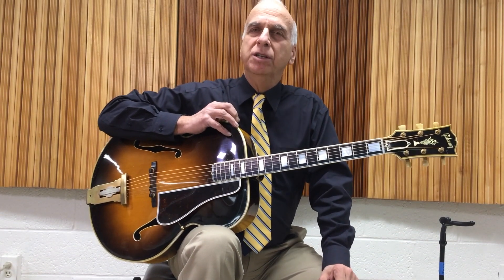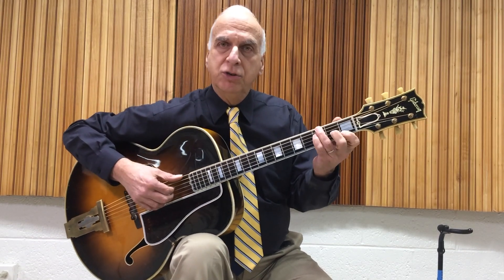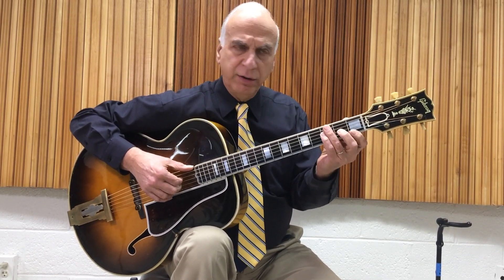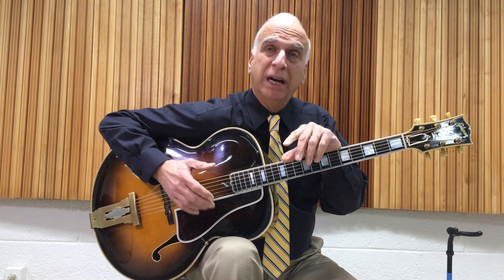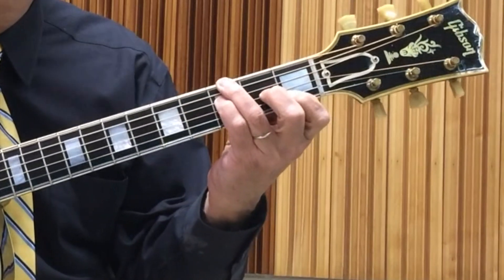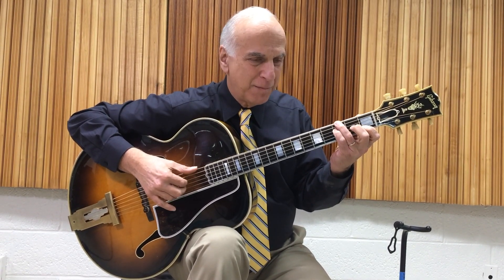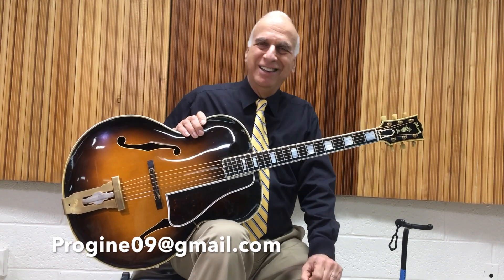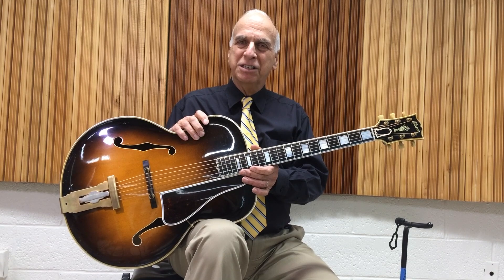Jazz Guitar #16 SUS Chords Intro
Use of "sus" chords for intro